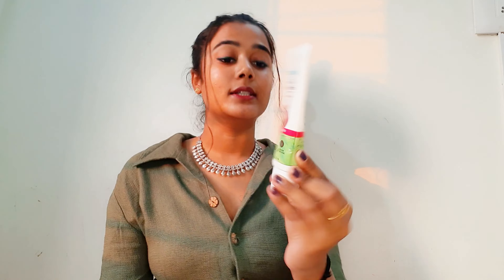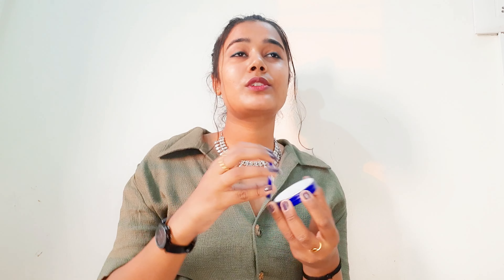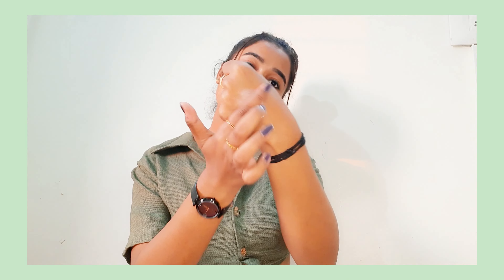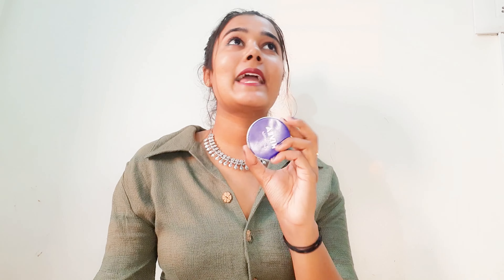Moisturizer for every skin types!! Everything you need to know!!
Hey cutiesss..
In todays video Ive shared some of my favorite moisturizer.. These moisturizer are suitable for all skin types.. If you are looking for a moisturizer for your skin type, look no further!!

Mama earth:
Ponds :
POND'S Super Light Gel Oil Free Face Moisturizer 73 g, With Hyaluronic Acid & Vitamin E for Fresh Glowing Skin & 24 hr Hydration - Daily Use
Plum night gel:
Plum Green Tea Renewed Clarity Night Gel | Normal, Oily, Acne-Prone, Combination Skin | Night Cream For Women | Overnight Repair | 100% Vegan | Paraben Free | 25 ml
Nevia :
NIVEA Soft Light Moisturizer for Face, Hand & Body, Non-Sticky Cream with Vitamin E & Jojoba Oil, 300 ml
nevia:
NIVEA Crème, All Season Multi-Purpose Cream, 200ml

Stay safe
~HUGS🌸